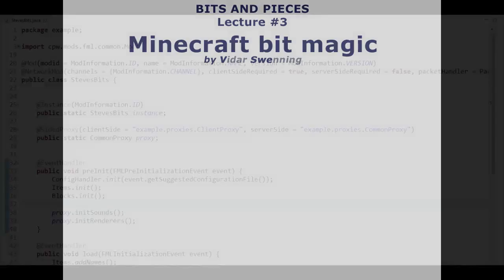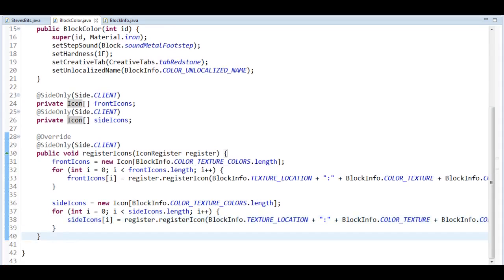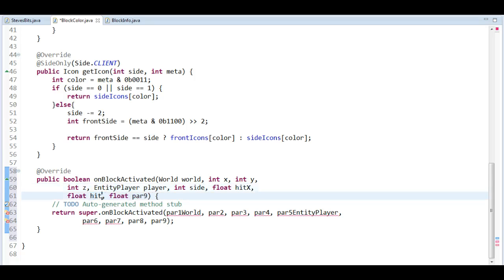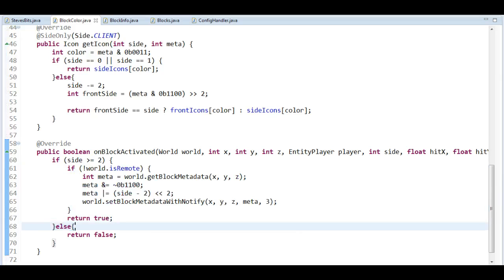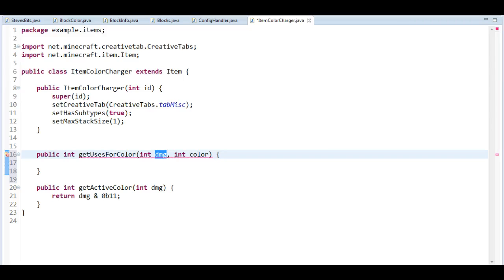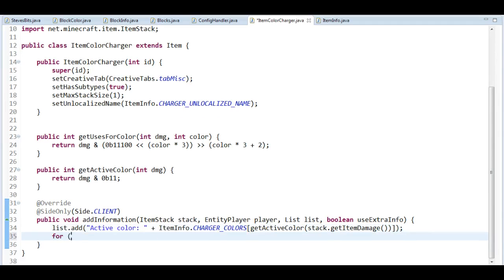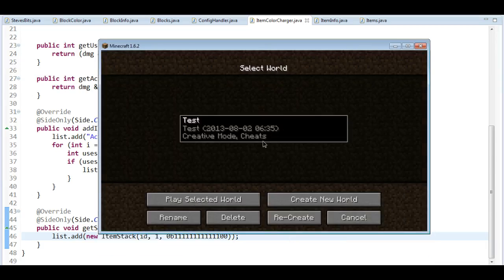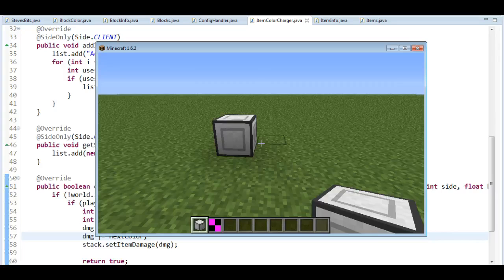Bits and pieces - Lecture #3, Minecraft bit magic Part 1